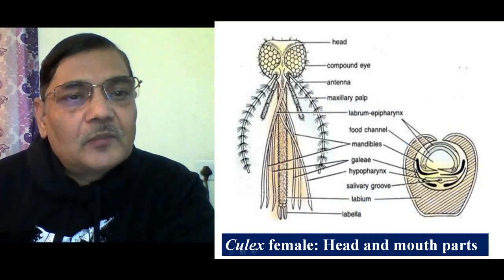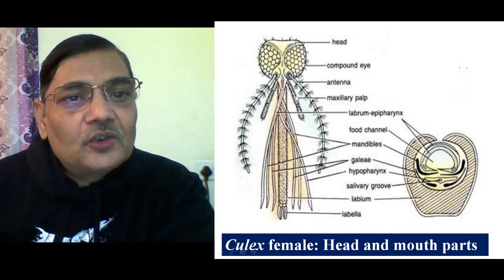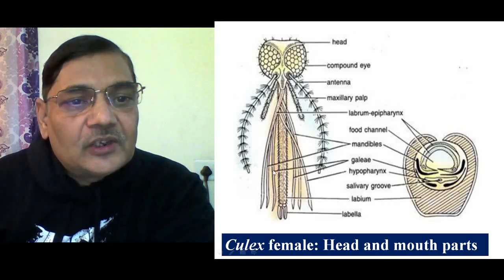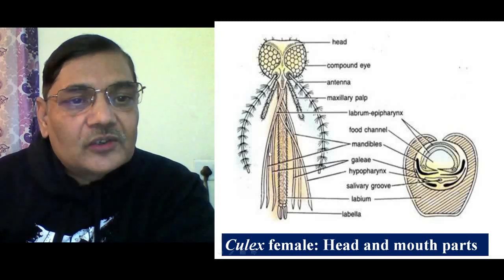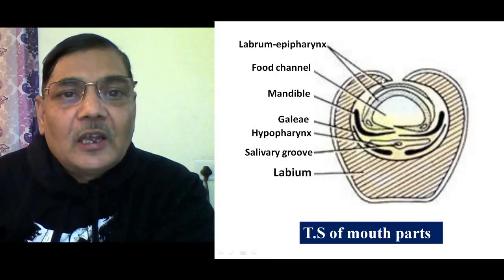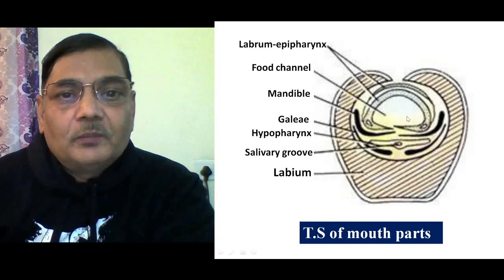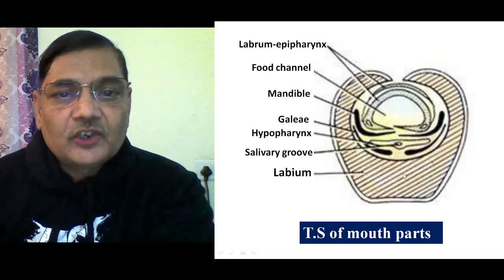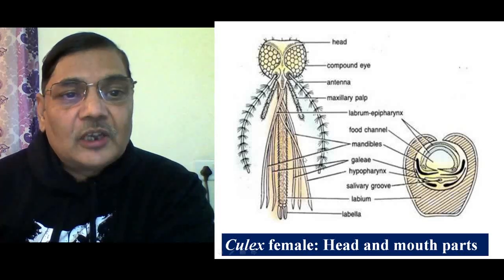How does Mosquito suck Our Blood